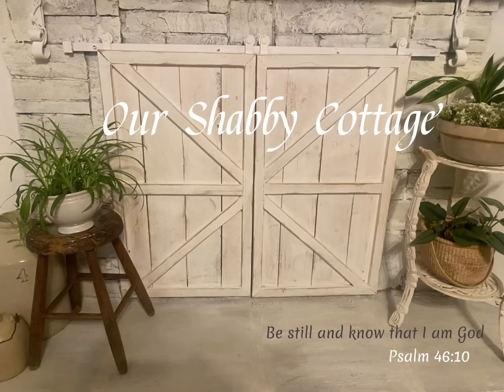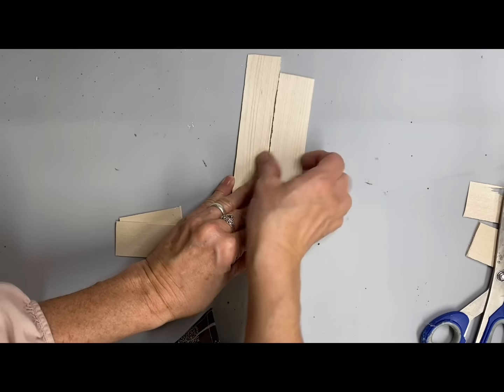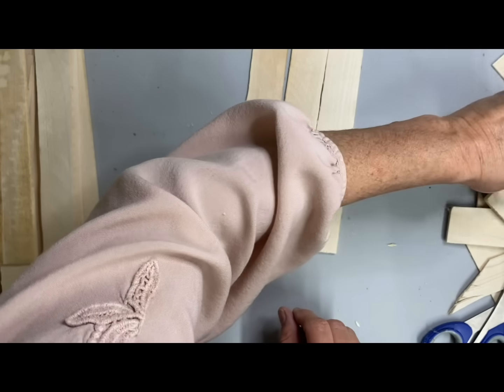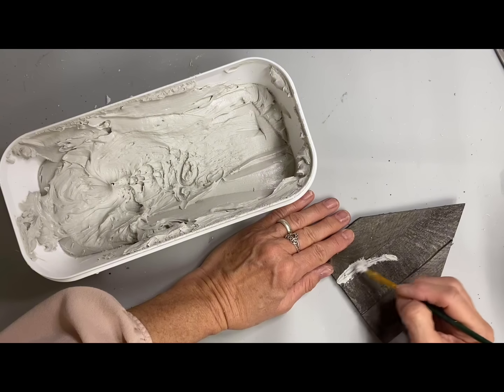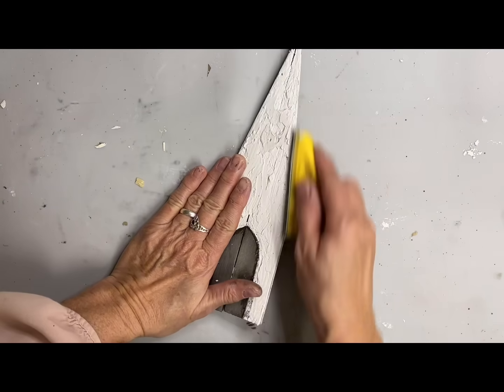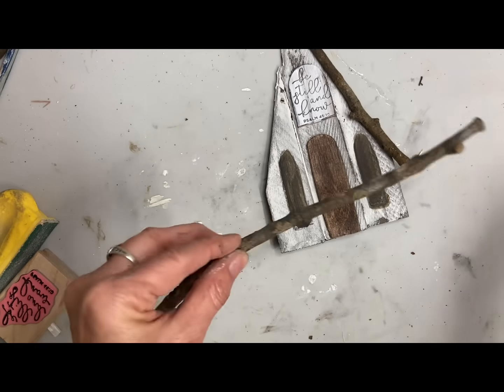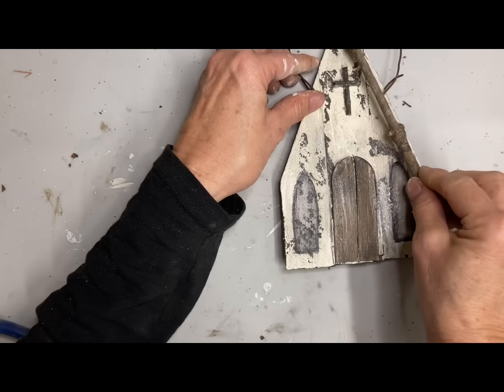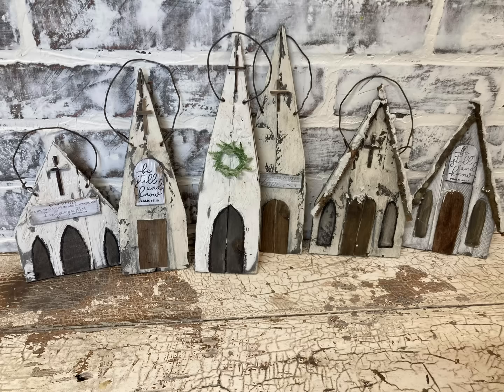DIY Primitive Church Ornaments from Wood Shims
DIY wood shim church ornaments
Scripture stamps

1 John 4:19

Set of three

Clear set

Clear set

John 3:16